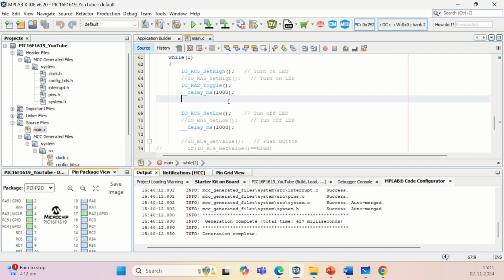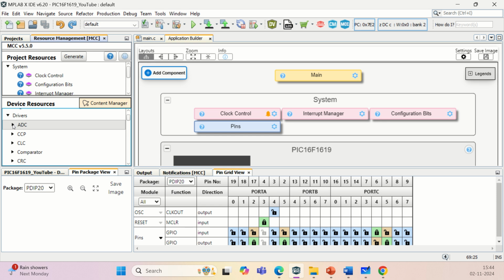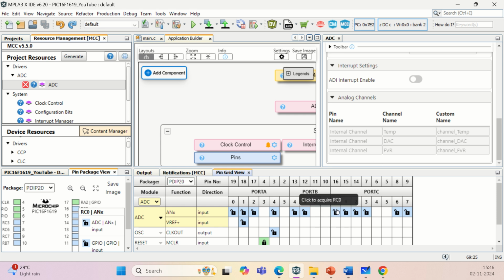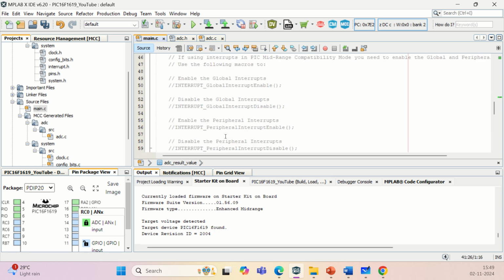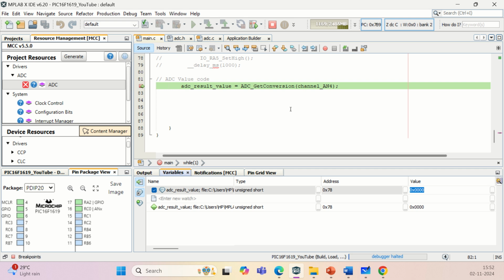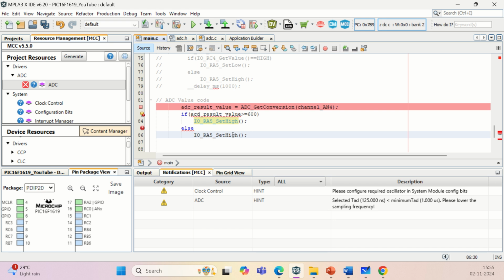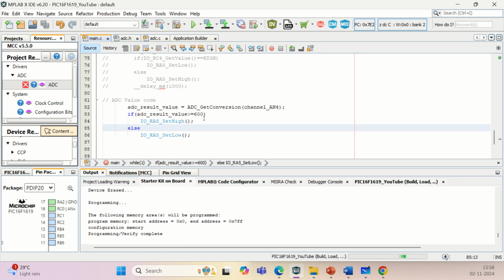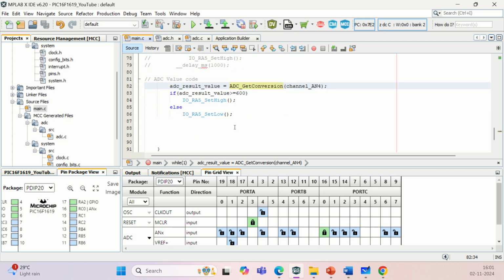006 PIC16F Microcontroller Programming ADC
ADC Programming with PIC16F Microcontroller

PIC Microcontroller Programming using MPLABX IDE
PIC16F Microcontroller Programming using MPLABX IDE
Microcontroller based design methodology and techniques
PIC16F microcontroller schematic design

Device Used:
PIC16F1619 microcontroller 20-pin PDIP application
Link for the board:

In this video:
☑️ Description:
PIC16F series microcontroller from Microchip

Complete PIC16F microcontroller Programming guide
PIC16F1619 MCU 20-PIN PDIP

CURIOSITY HIGH PIN COUNT (HPC) DEVELOPMENT BOARD
Target Device:
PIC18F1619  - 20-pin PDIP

Schematic design using PIC16F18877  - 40-pin PDIP package

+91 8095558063